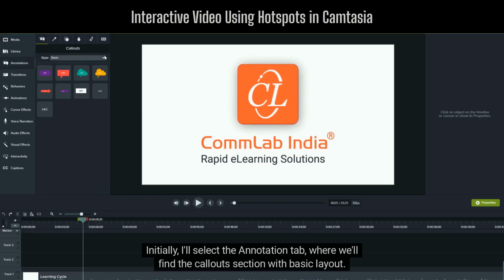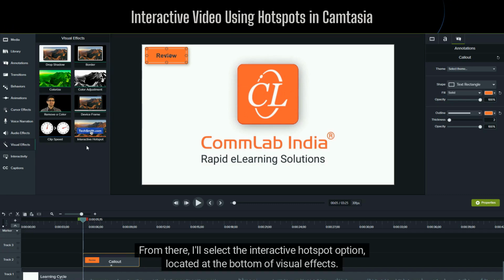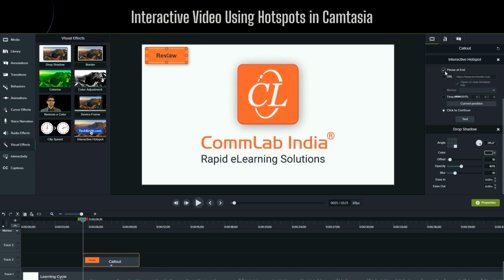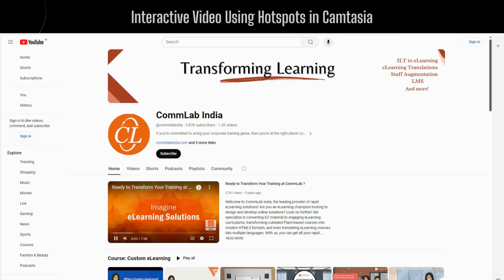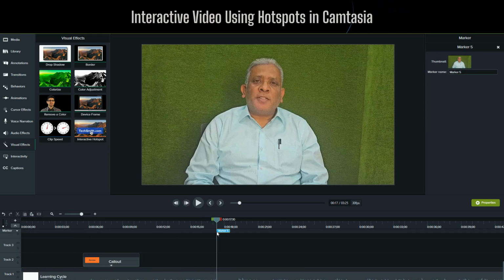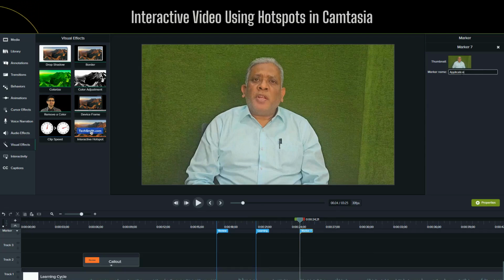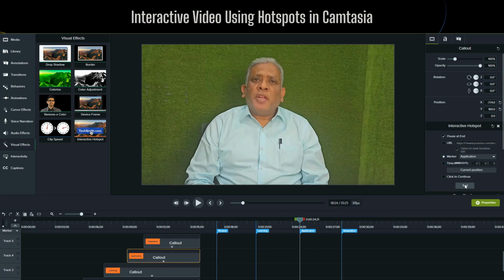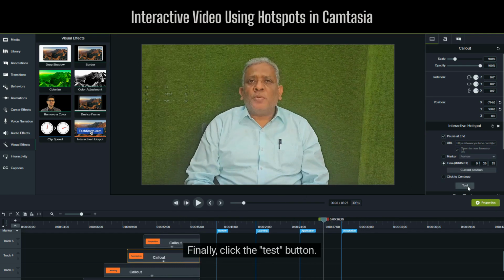How to Create Interactive Video Using Hotspots in Camtasia?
In this tutorial, we’ll show you how to elevate your video projects by adding interactivity using Camtasia. Whether you’re creating educational content or marketing videos, interactivity can significantly enhance viewer engagement.

Why Interactivity? Interactivity is a powerful tool for engaging your audience. Traditionally, creating interactive videos required complex coding and software, but with Camtasia, it’s now accessible to everyone. Camtasia is not just a screen capture and video editing application; it also allows you to create interactive videos using a feature called hotspots.

What You’ll Learn:

1. Getting Started with Hotspots: We’ll guide you through the basics of using hotspots in Camtasia, starting with the annotation tab and callouts.

2. Creating Interactive Areas: Learn how to add and customize callouts, and make them interactive by adding hotspots.

3. Configuring Hotspots: Discover how to configure hotspots to perform actions such as pausing the video, opening URLs, and navigating to markers.

4. Testing and Refining: We’ll show you how to test your interactive elements to ensure they work smoothly and enhance the viewer experience.
By the end of this video, you’ll be able to create engaging and interactive videos using Camtasia, without needing any coding skills.

Check out our blog on How to Create Quizzes for eLearning Courses Using Camtasia